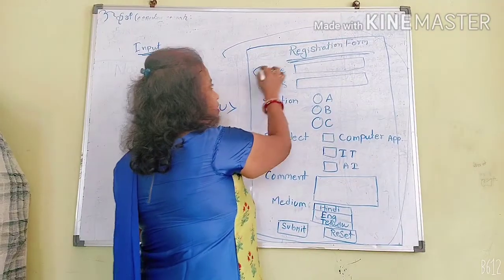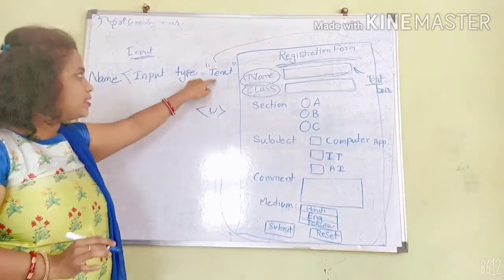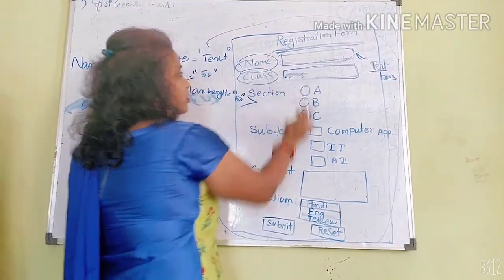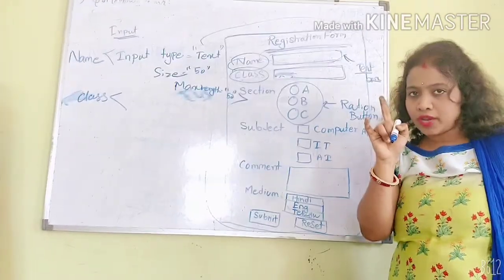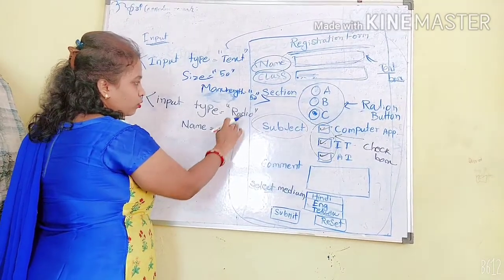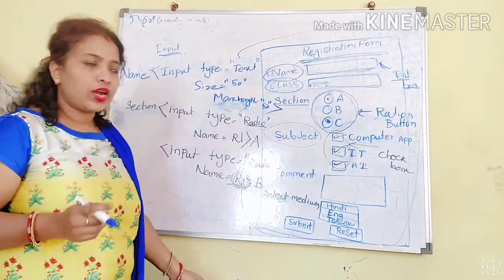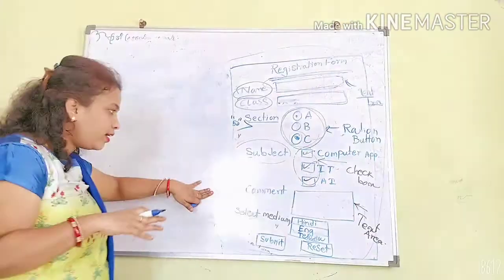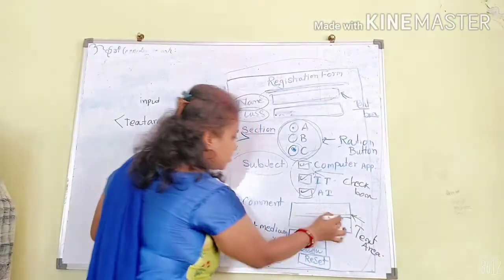Html Form part -1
Form example (Registration form)